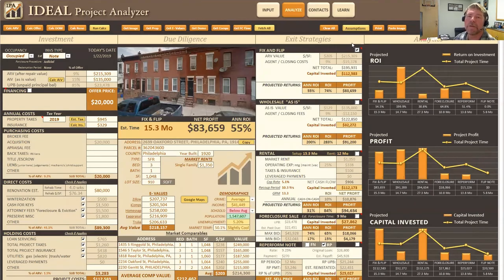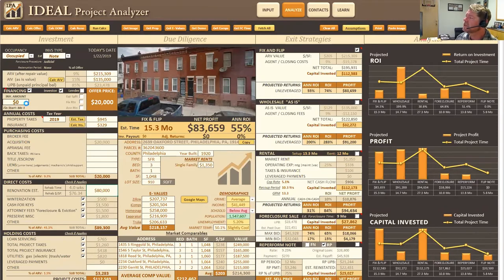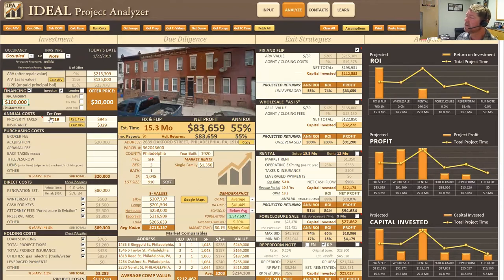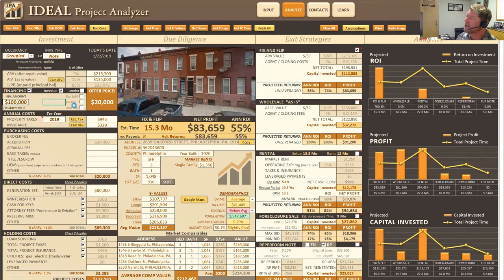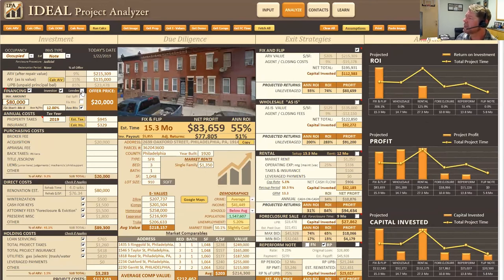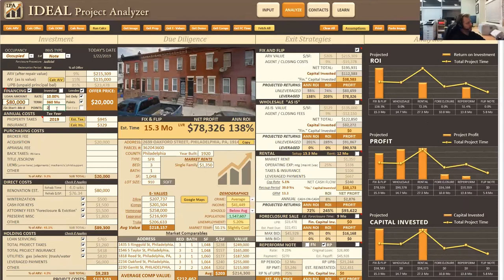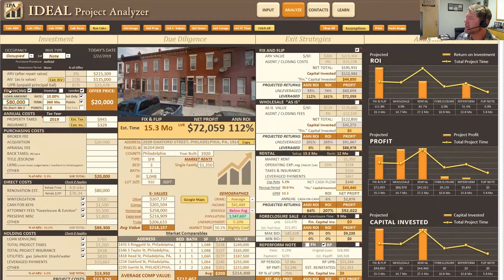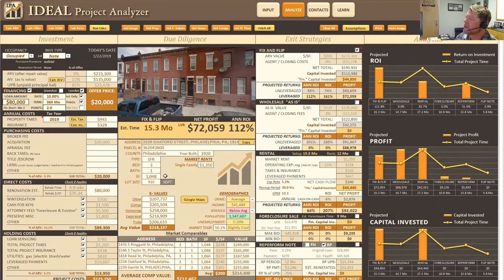IPA - Working with the Finance Feature